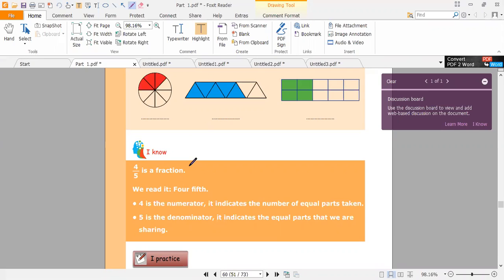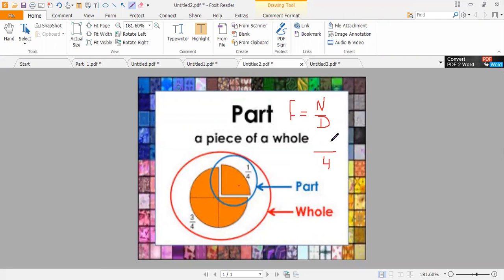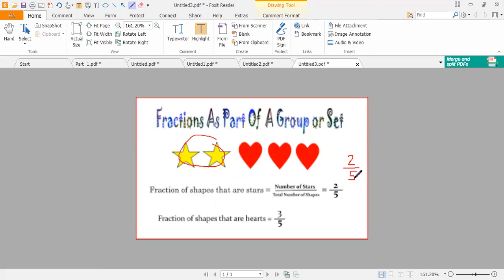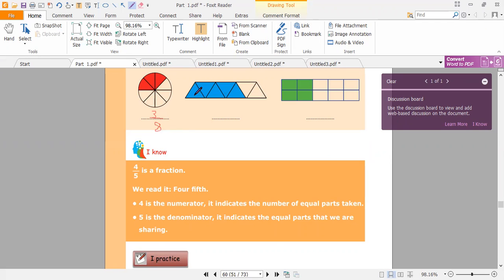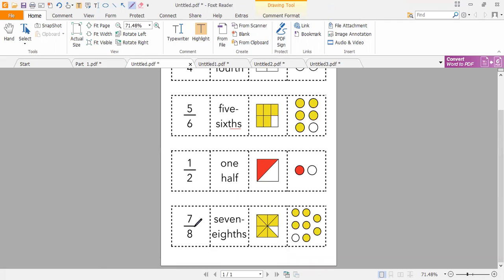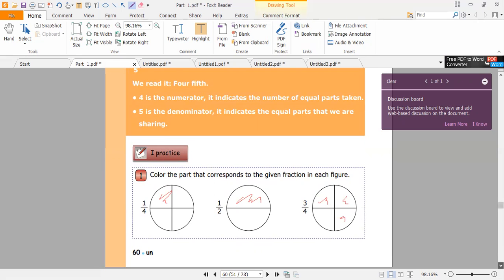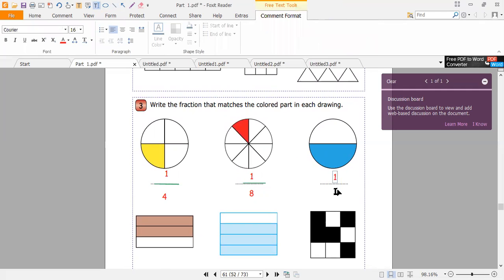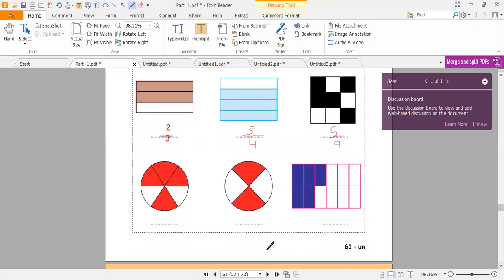Fraction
Done By Mrs.Roukaya el Kheir